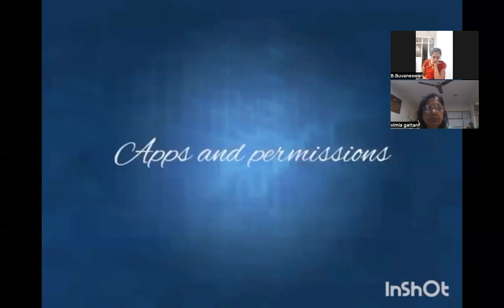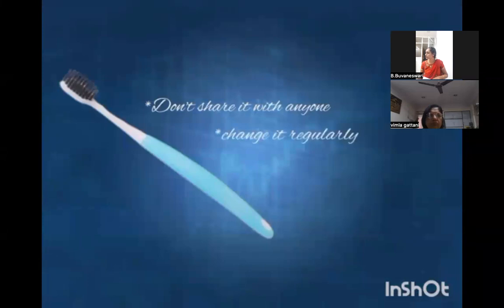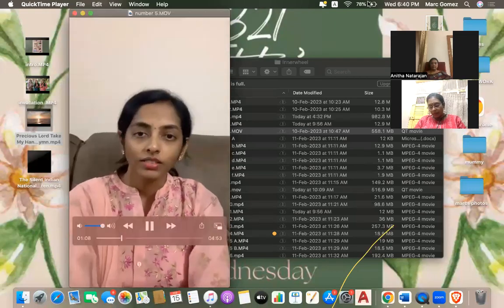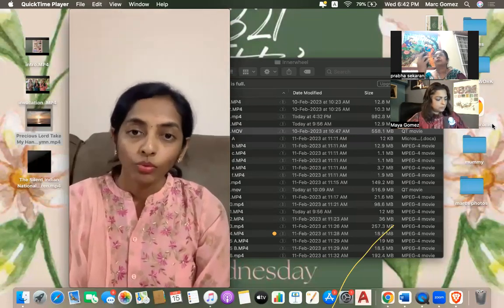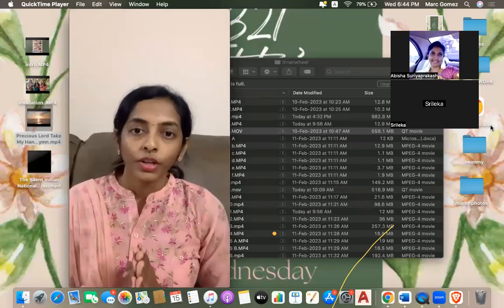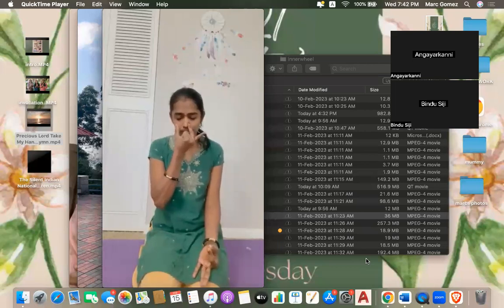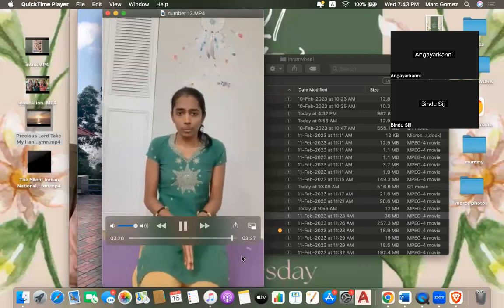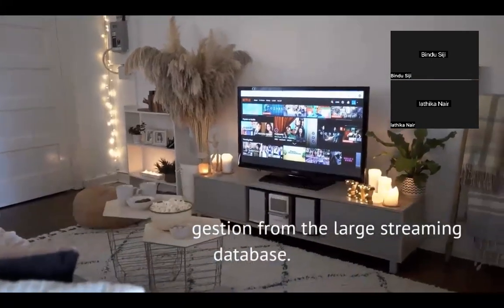321 Editors' Online Meet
Inner Wheel District 321